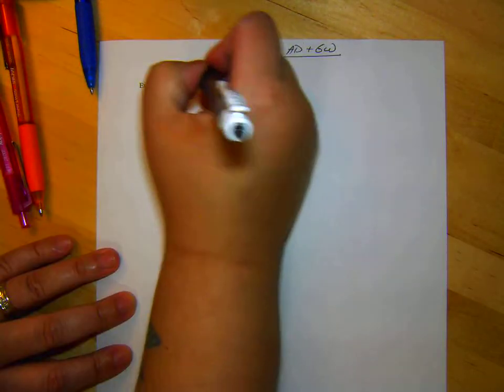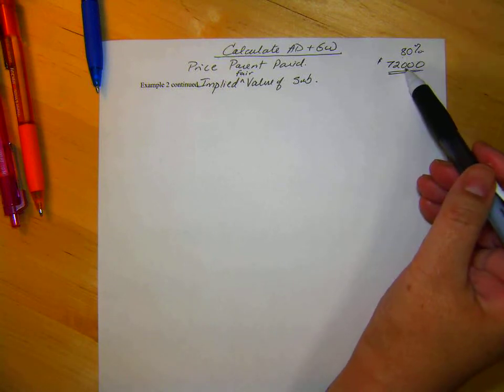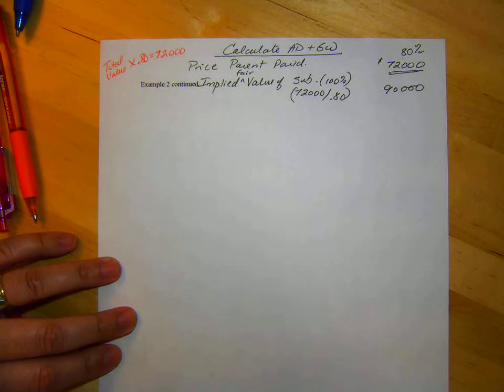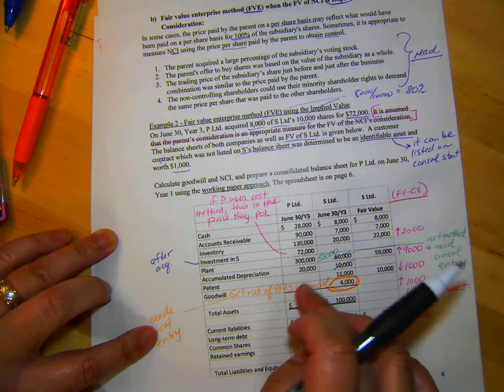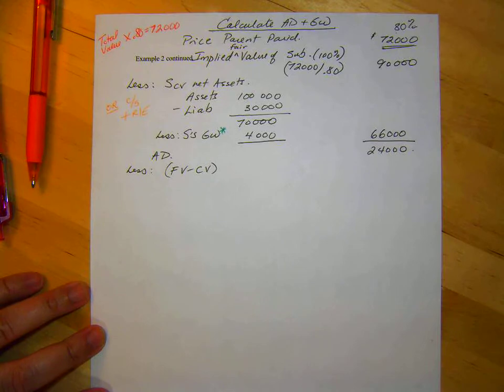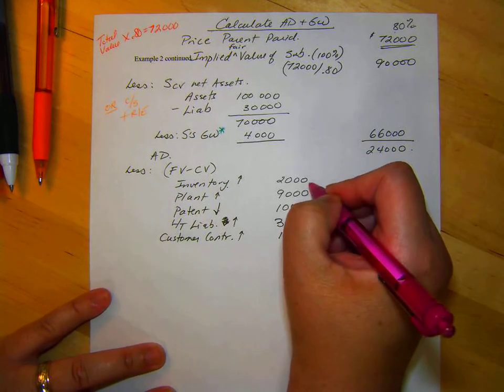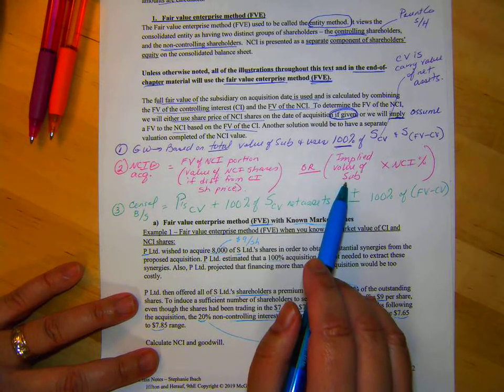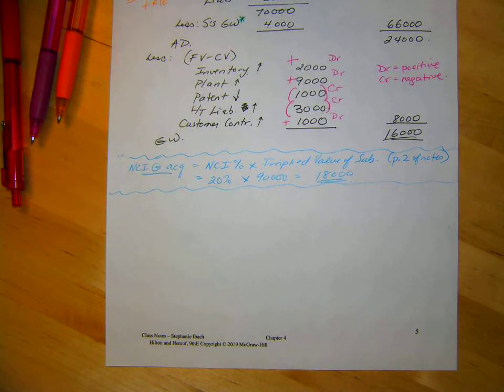410 Ch 4 Part 3